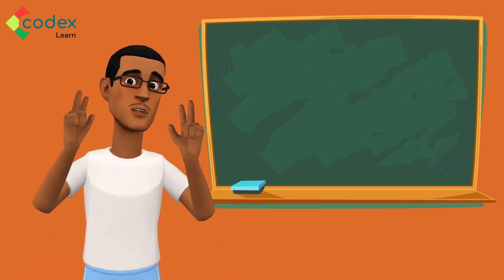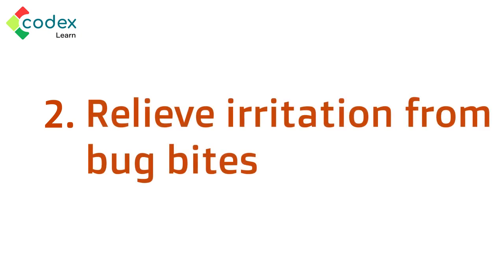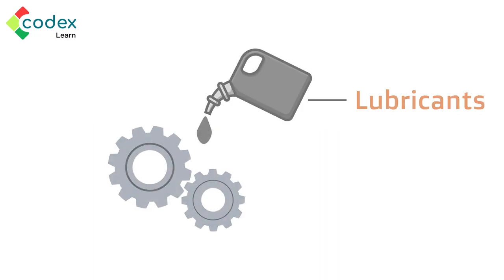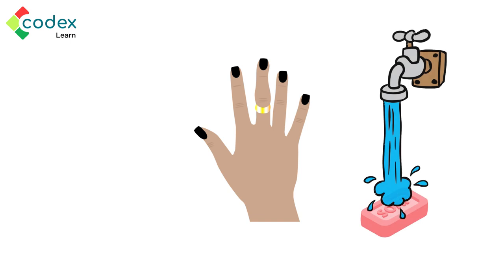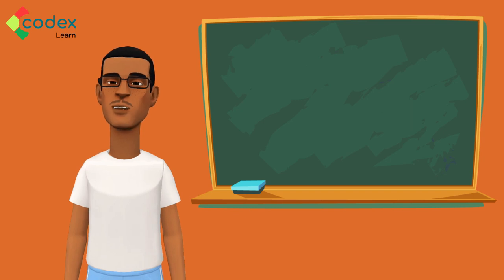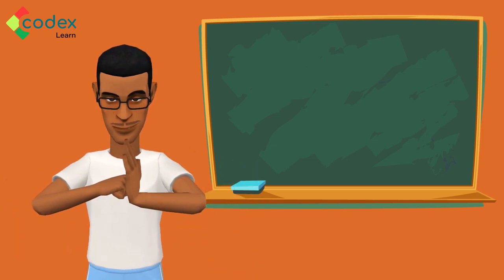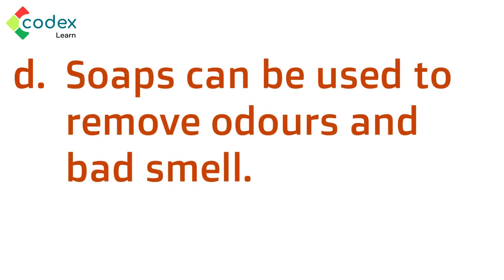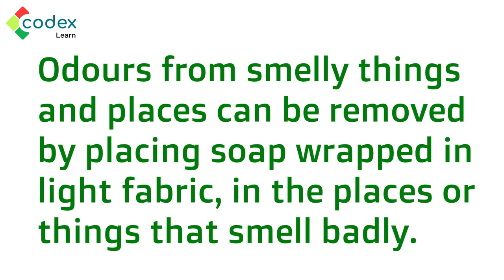The Many Uses of Soap | Year 5 | Science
Explore the versatile nature of soap and its role in various aspects of our daily lives. Through captivating visuals, practical demonstrations, and real-life examples, we uncover the many applications of soap. Students will learn about the importance of personal hygiene and cleanliness, as well as the role of soap in maintaining a healthy lifestyle. From handwashing and bathing to cleaning household items and even artistic creations, soap proves to be an indispensable tool. By understanding the uses and benefits of soap, students will develop good hygiene habits and appreciate the significance of soap in promoting cleanliness and well-being. Watch now and explore the world of soap and its incredible range of uses.